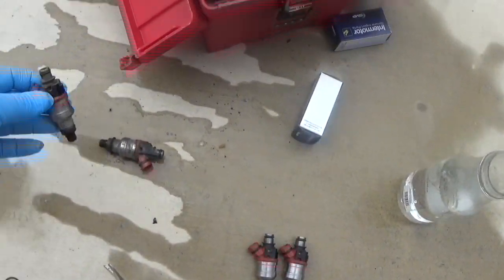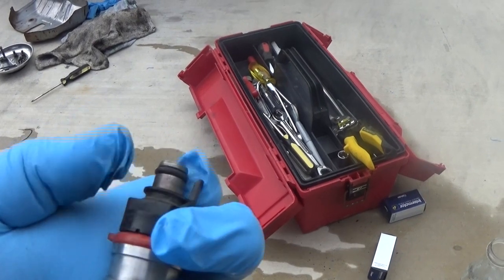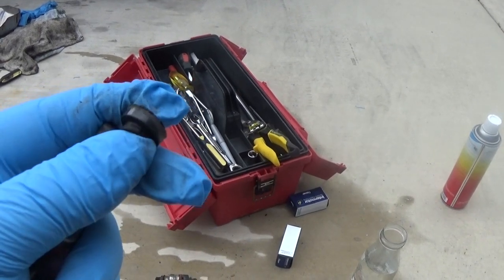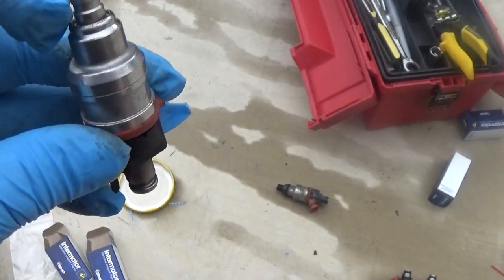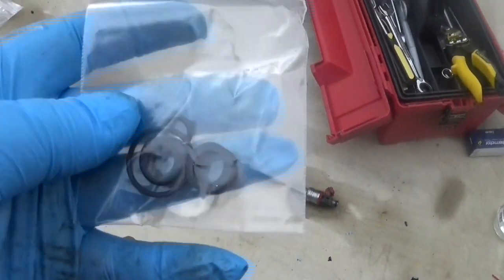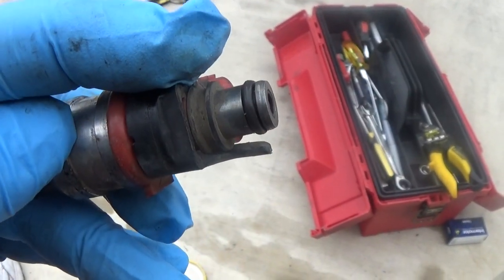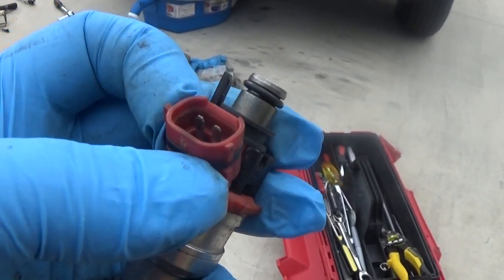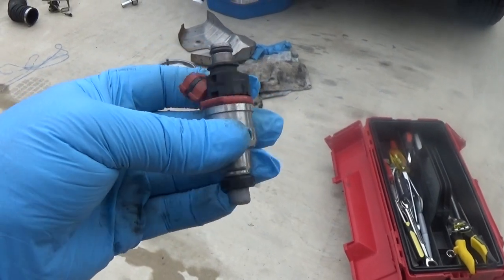22RE fuel injector rebuild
Showing the replacement of o-rings and such.
Kit with caps